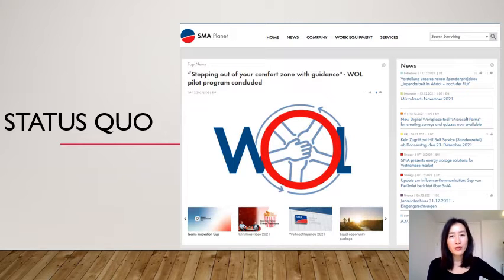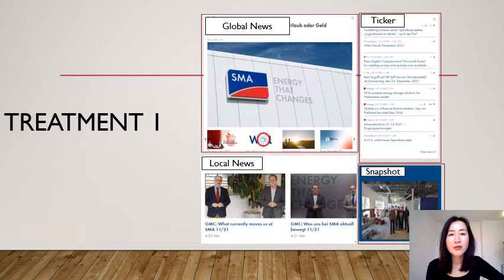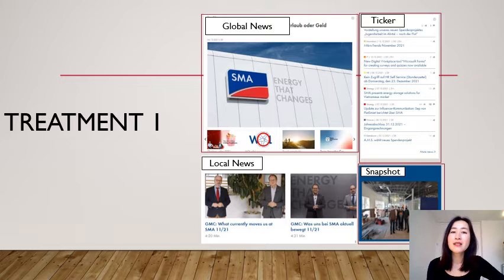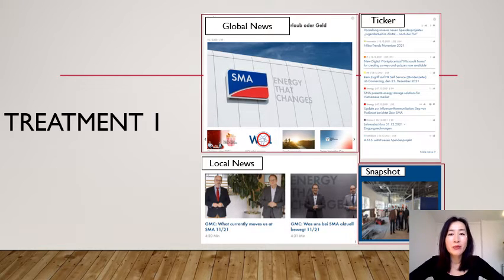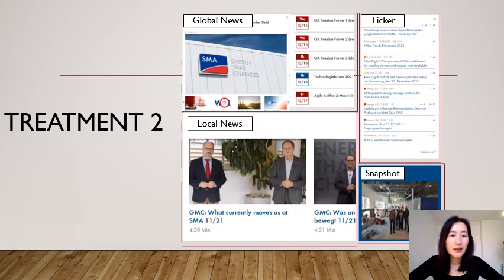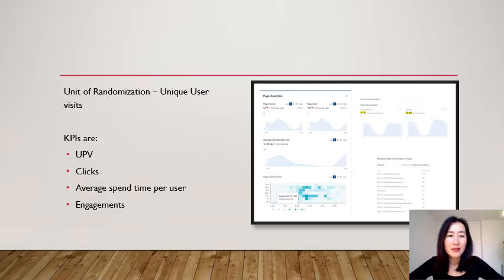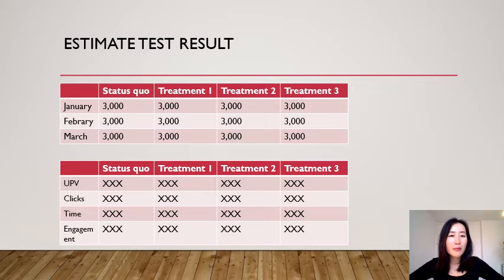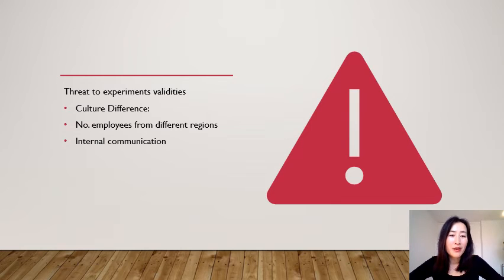DAM Final assignment- Xia Dai